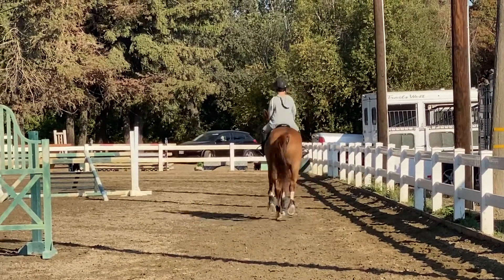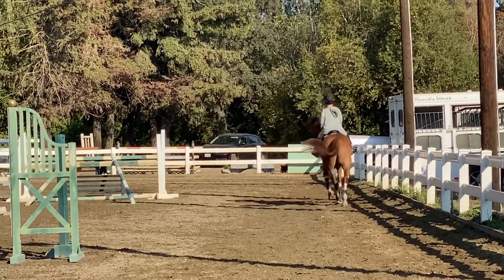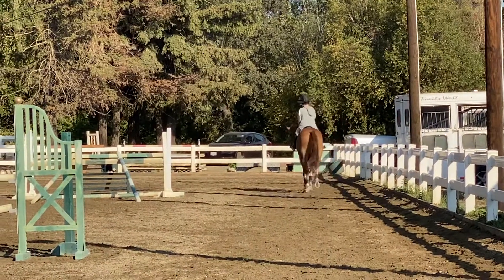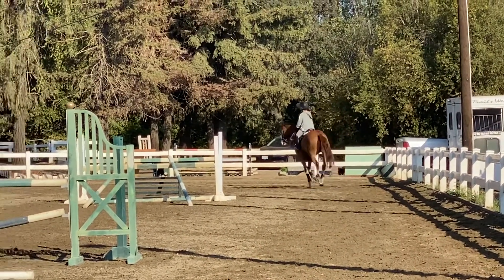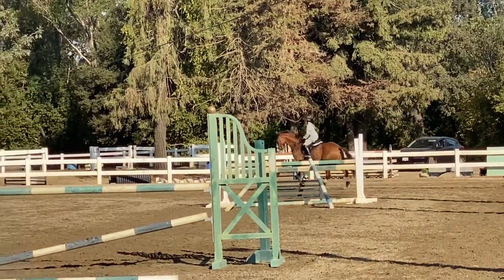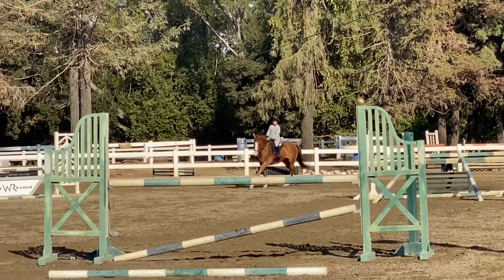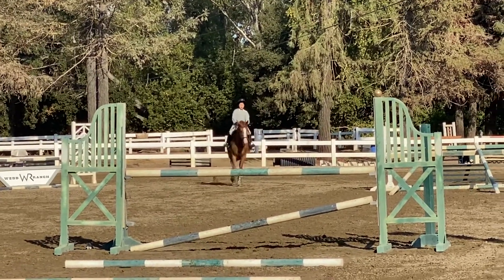ALW LF 2020-0905 counter canter